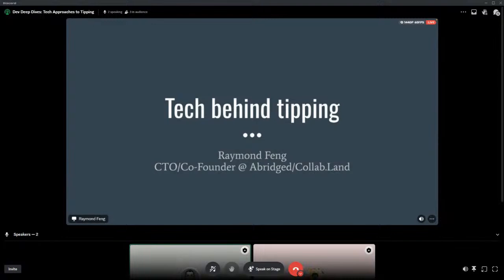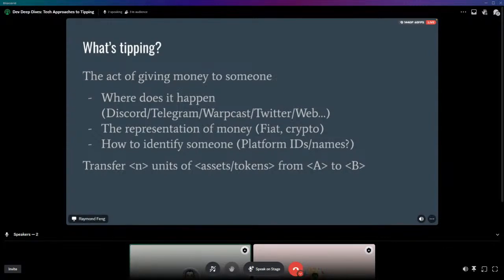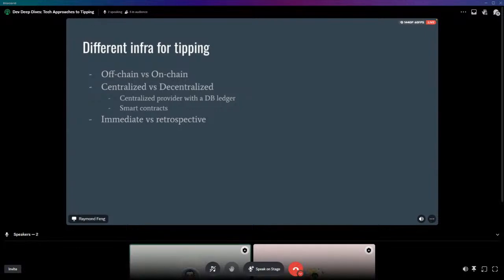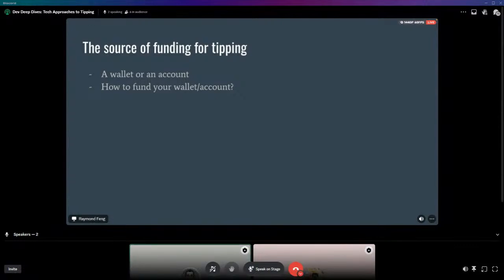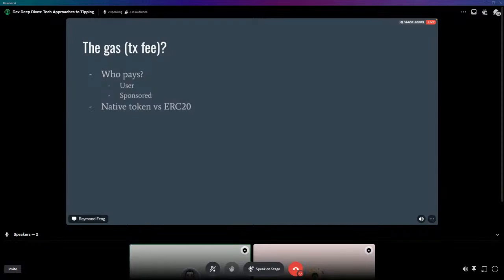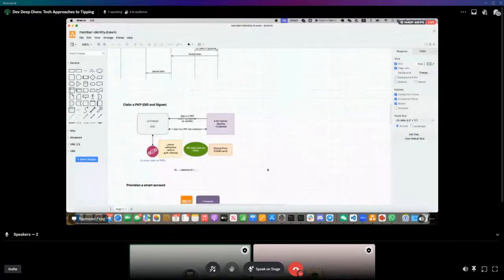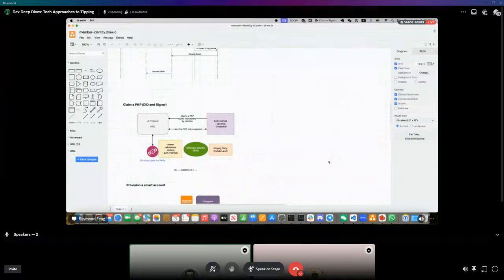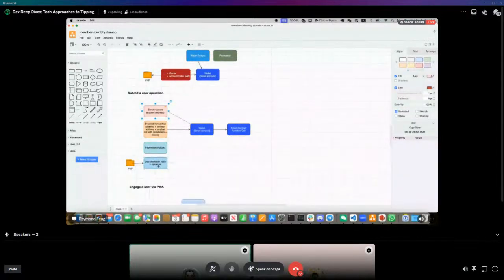Tech Approaches to Tipping: A Dev Deep Dive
📚 *Chapters*